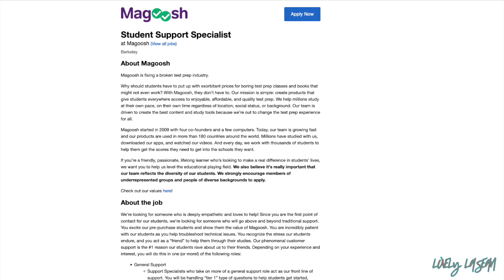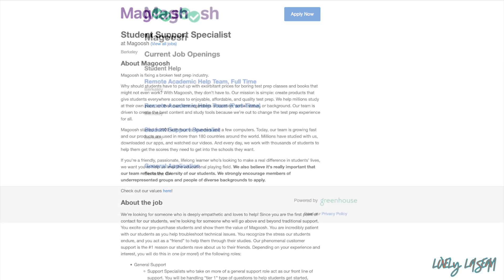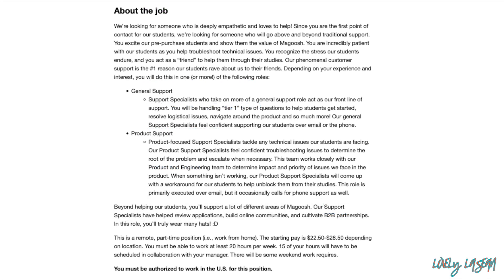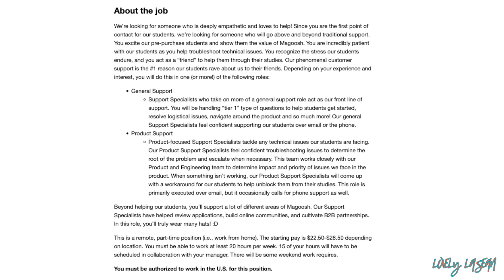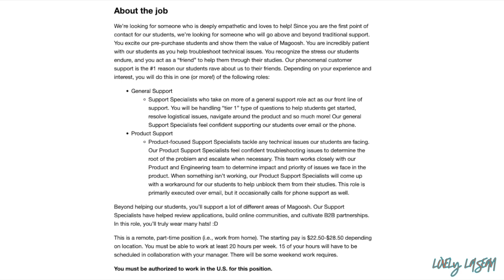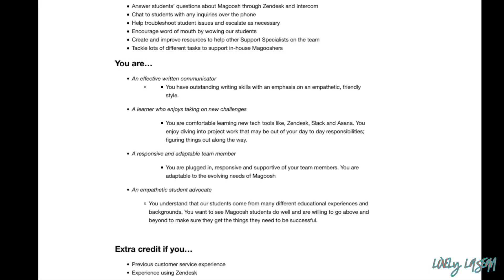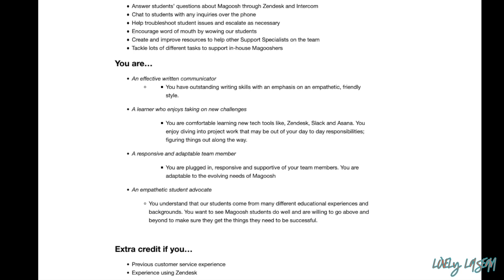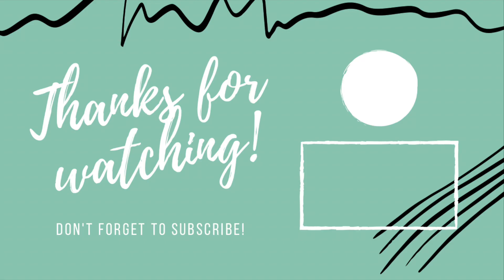WON'T LAST LONG! HIGH PAYING PART TIME JOB, UP TO $28 HOURLY, NO EXPERIENCE IS OK!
GET HIRED IN 2021! LET ME HELP! ⬇️⬇️
♦️ MY WORK FROM HOME JOB SERVICES ♦️
RESUME REVIEW/SUGGESTIONS, JOB COACHING, PERSONALIZED JOB LEADS, INTERVIEW TIPS, + MORE!
(SCROLL THE PAGE TO VIEW ALL SERVICES OFFERED AND READ MY CLIENT TESTIMONIALS)

📌LINK TO JOB📌 *if you click the link and it no longer goes to the jobs, they have received enough applicants. ⬇️

♦️FLEXIBLE JOBS & SIDE HUSTLES♦️

TEACH FROM HOME
VIP KID, US & Canada Up to $22 Hourly